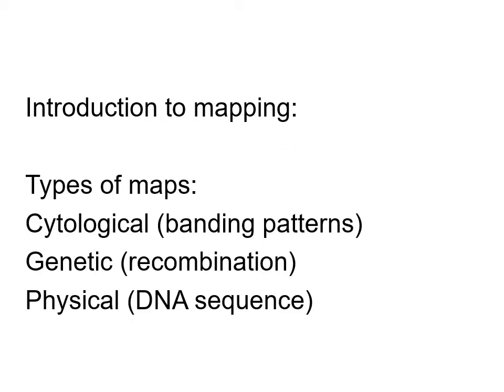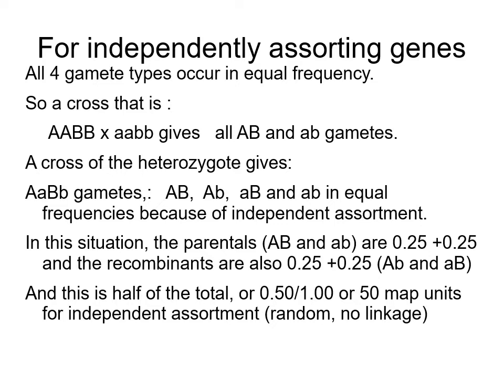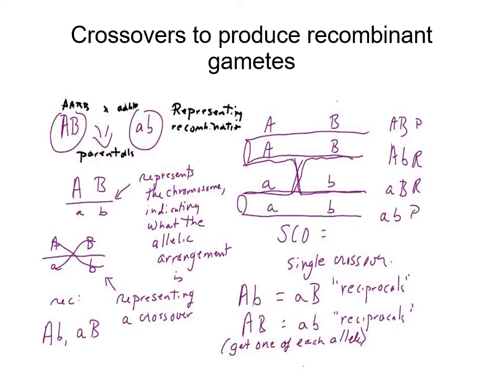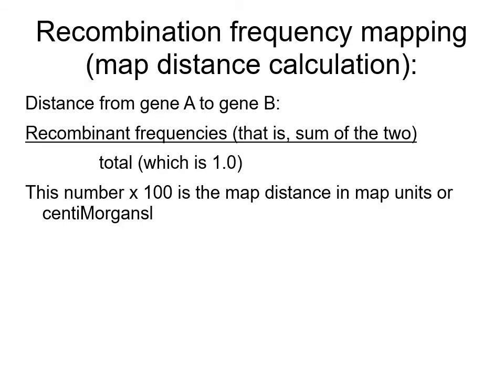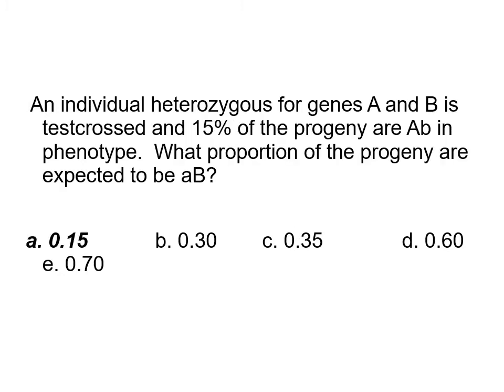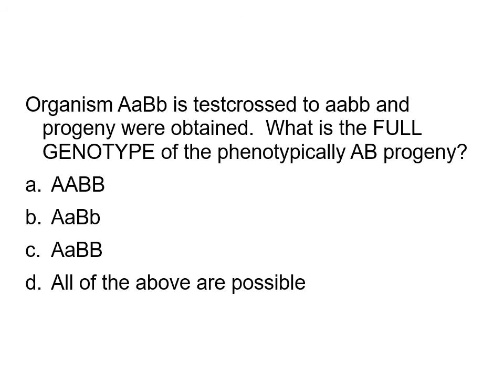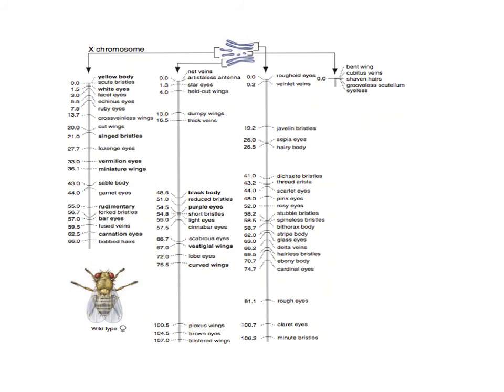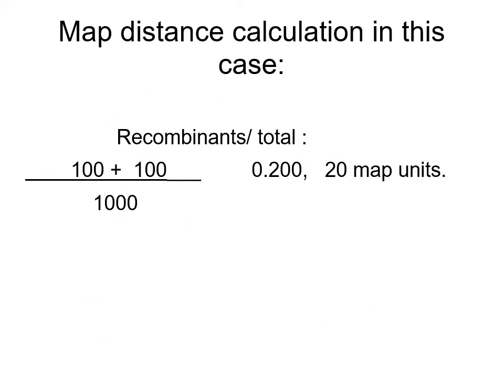5 October 2020 Mapping introduction